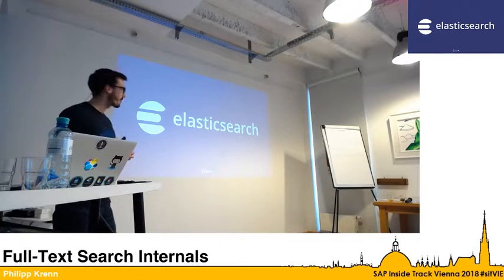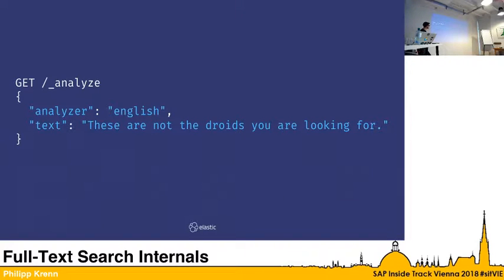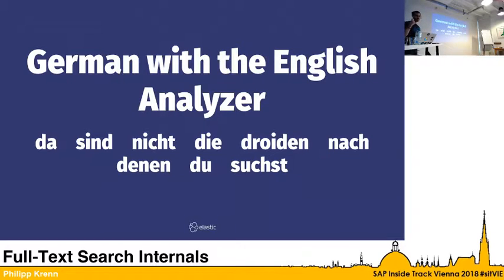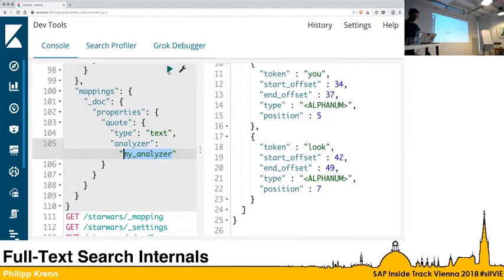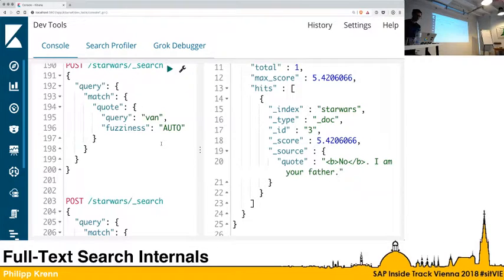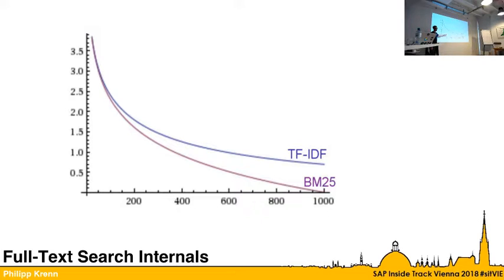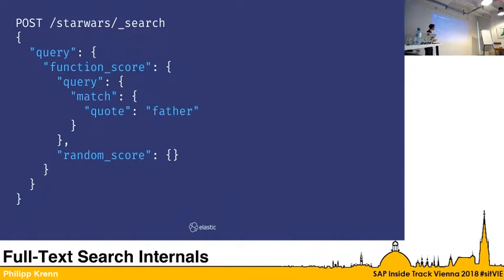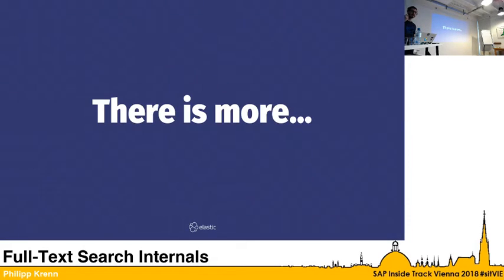sitVIE 2018 - Philipp Krenn - Full-Text Search Internals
Today’s applications are expected to provide powerful full-text search. But how does that work in general and how do I implement it in my application? This talk shows you how with Elasticsearch, the most widely used search engine available today.